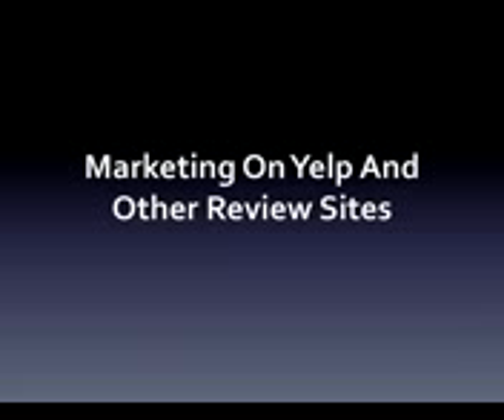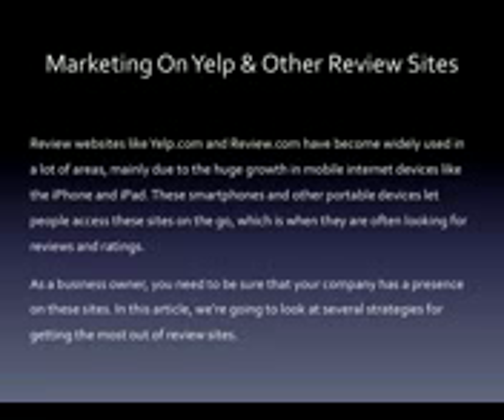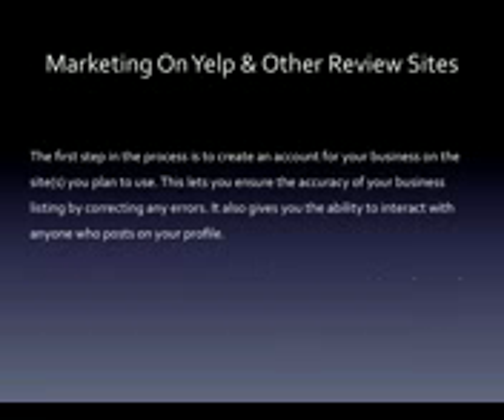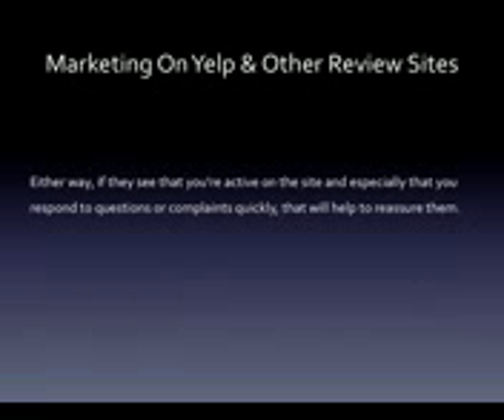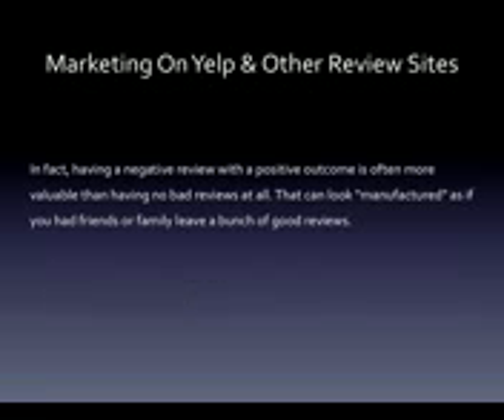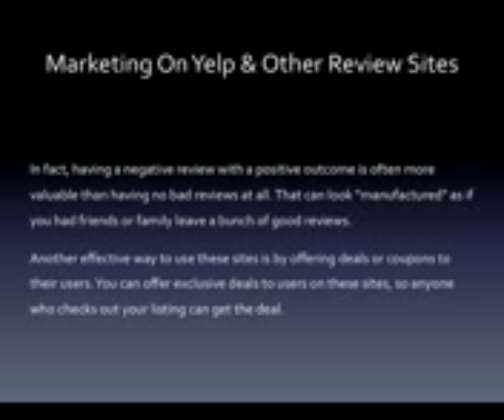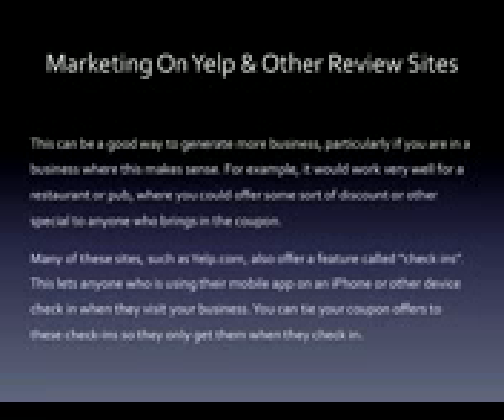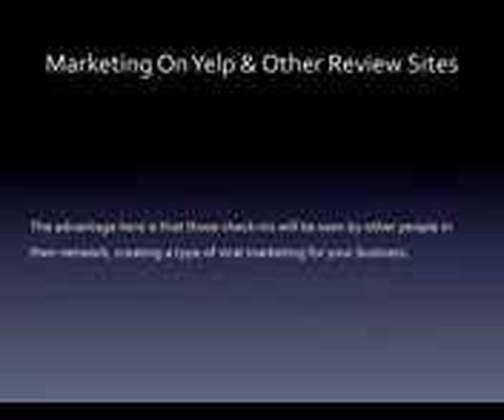NEWEST Marketing On Yelp And Other Review Sites Part 2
Are you a restaurant owner who's been looking at dwindling sales numbers?
I can FINALLY show you A GIFT AND LOYALTY PROGRAM THAT DOES EVERYTHING!
Our Loyalty Patron program is a revolutionary force in retail and restaurant marketing. We service every facet of the loyalty rewards marketing field which is a huge undertaking and a very rare combination. We offer everything under one roof and are well known for our 'Single Sign On' solution and 'One Card Technology'.